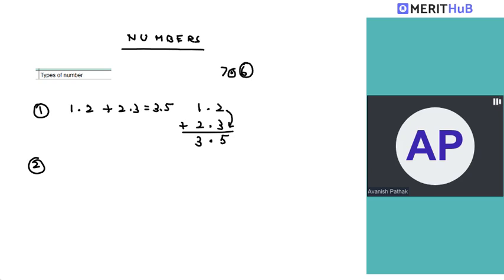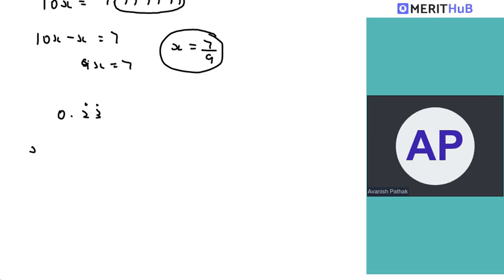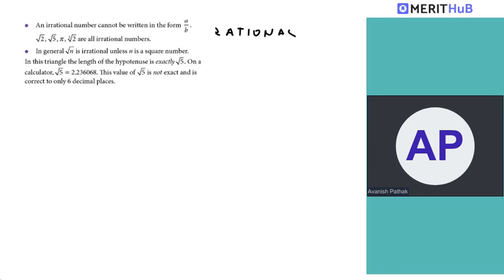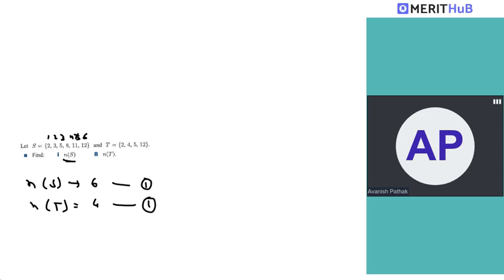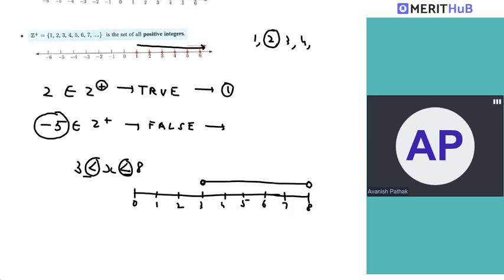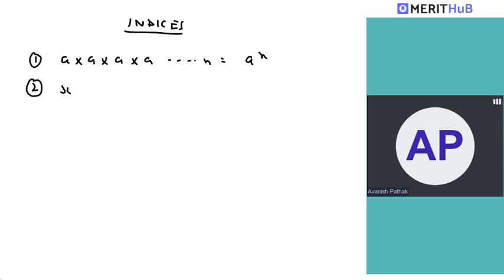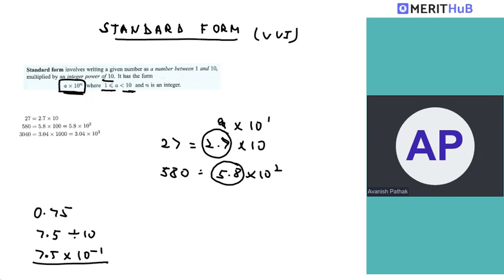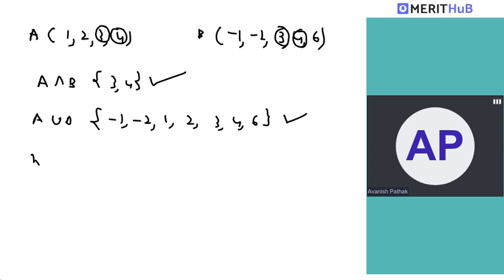IGCSE Math Ext (0580) Crash Course - Numbers Part 1